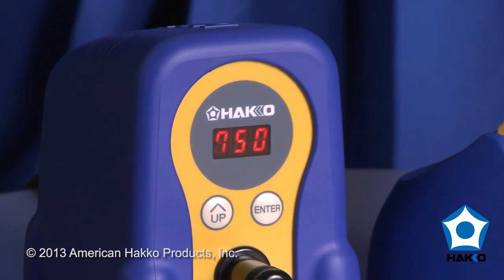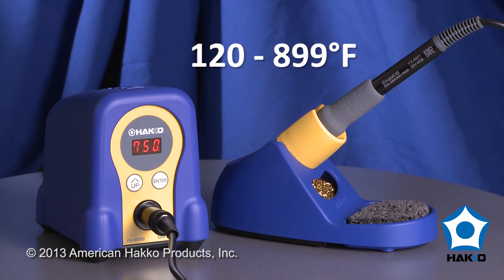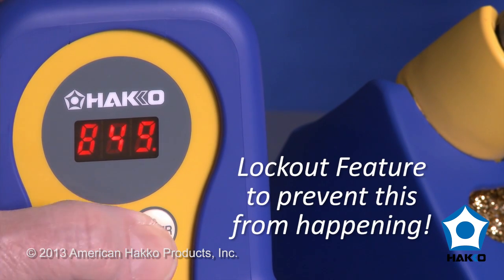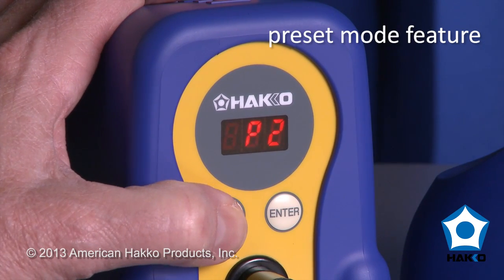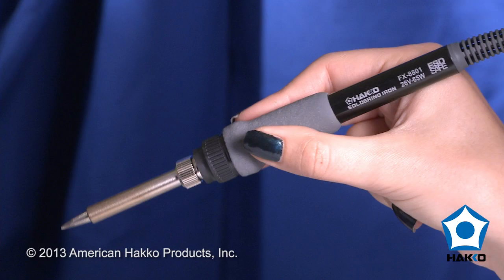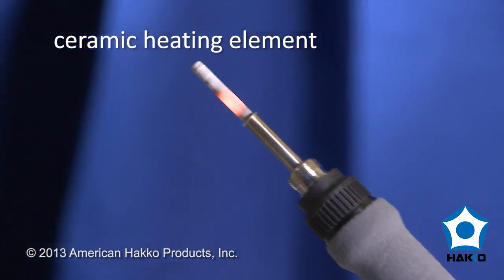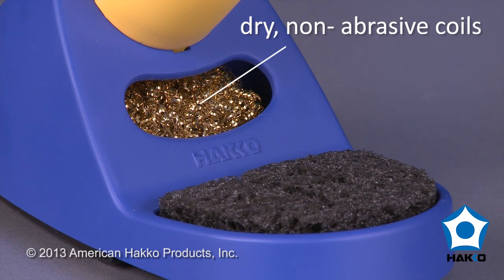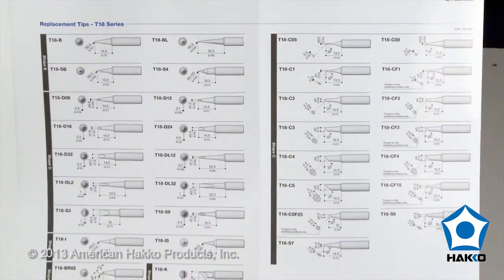Hakko FX-888D Digital Soldering Station by American Hakko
This is the official video from American Hakko — The Hakko FX-888D is an updated digital version of the popular FX-888 and includes several new features, including preset temperatures, digital calibration, password protection, and low temperature alarm.